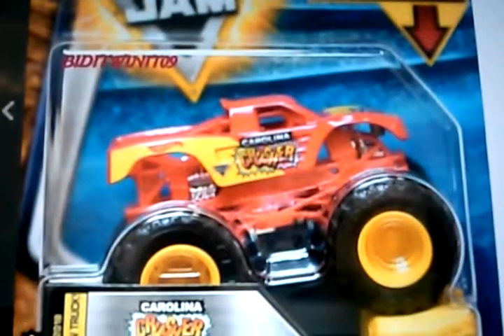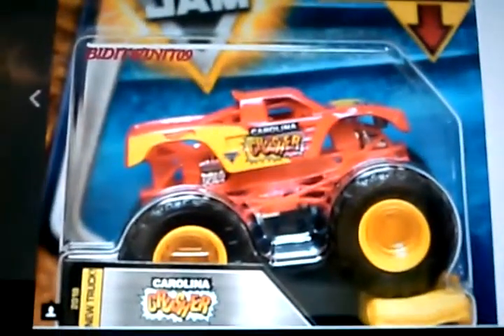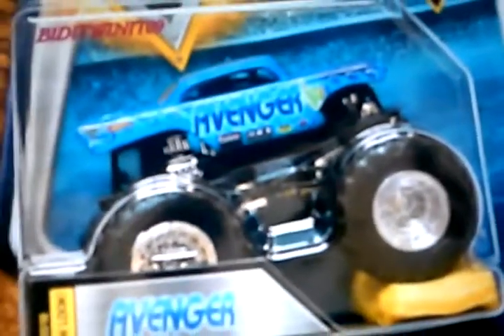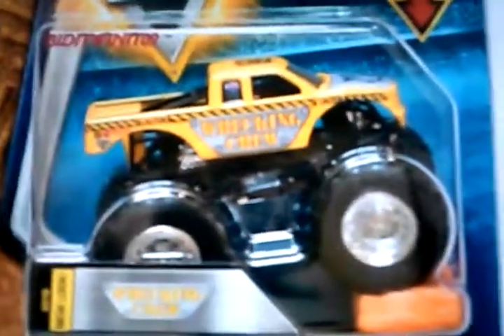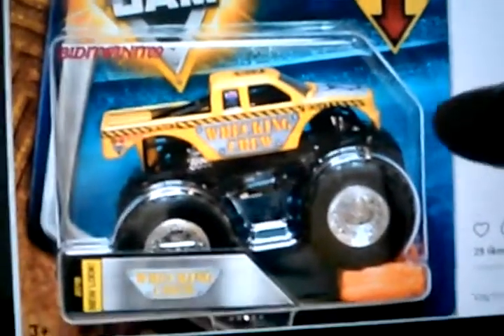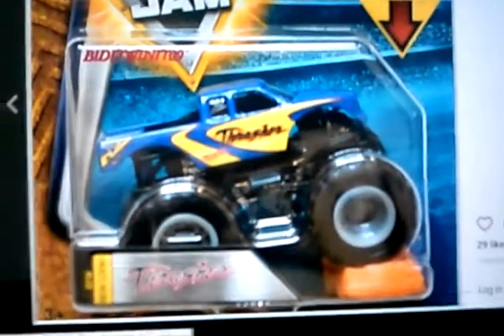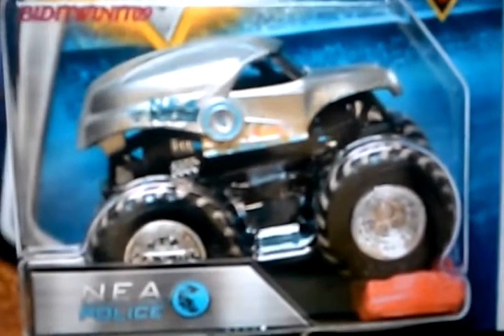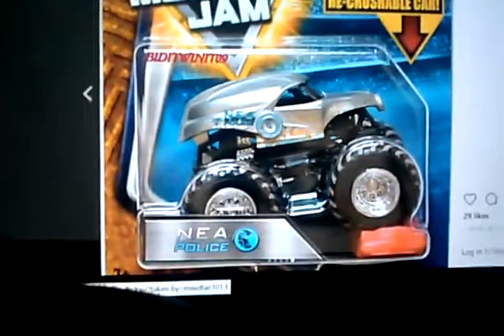Hwmj Case D For 2018